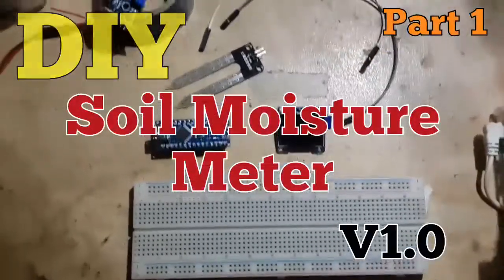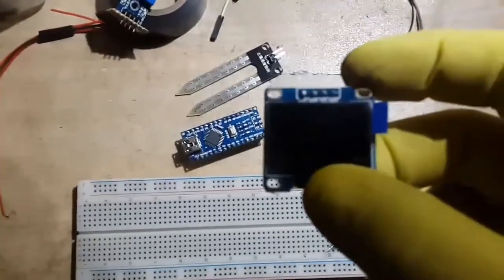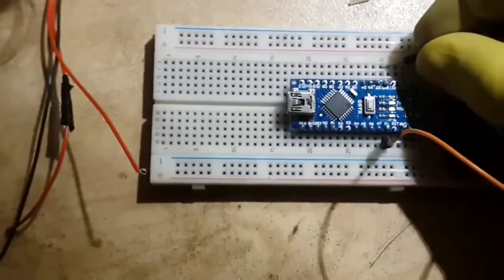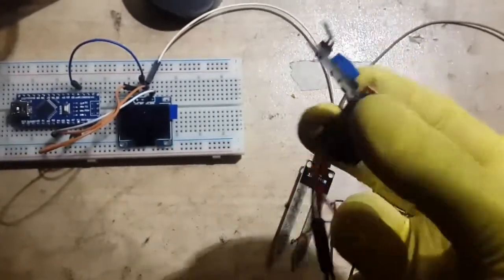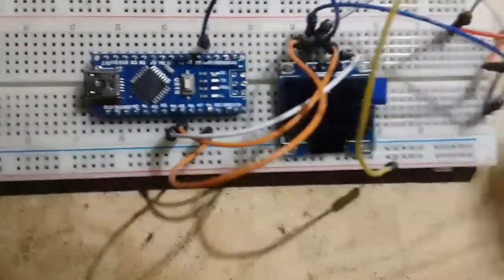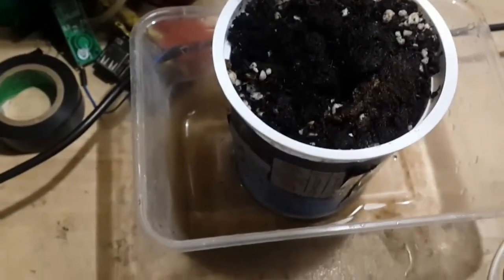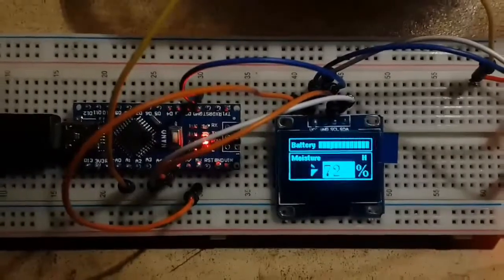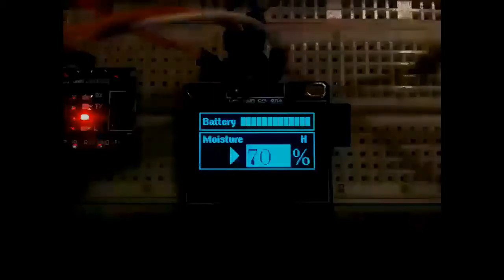DIY Use Soil Moisture Sensor,Oled,Arduino,Breadboard,Battery Part 01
How to use Analog Output Sensor,Soil Moisture Resistive/Capacitive,Oled Display I2c,Arduino,Breadboard,Battery
Beginners Tutorial part 01

# Parts ##
1. Arduino Nano R3 5Volts
2. SSD1306 i2c OLED Display
3. Soil Moisture Sensor
4. Bread Board
5. Jumper Wires

IN PART TWO
6. 9V Battery
7. Battery Holder with Wires
8. Two Resistors For Voltage divider Circuit

1.Vcc of Both Sensor/Oled to 5 Vout on Arduino
2. Gnd of both sensor/oled to Gnd on Arduino
3. Oled SDA to Arduino's A4 SCL to Arduino's A5
4. Sensor's Analog out to Arduino's A0

Send me a mail at my Address in About Section

Please open the folder 'All of my code' then the Grow Environment Controllers  '

*UPDATE*